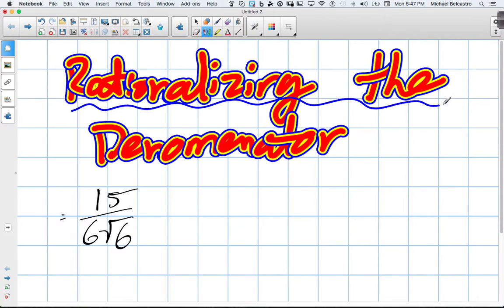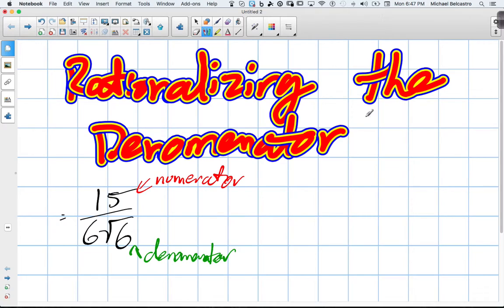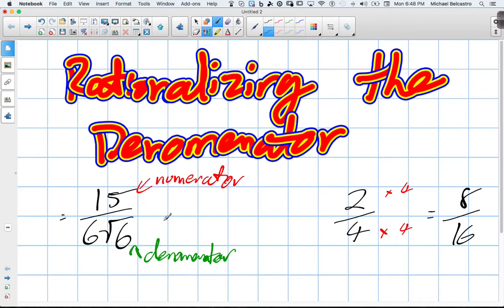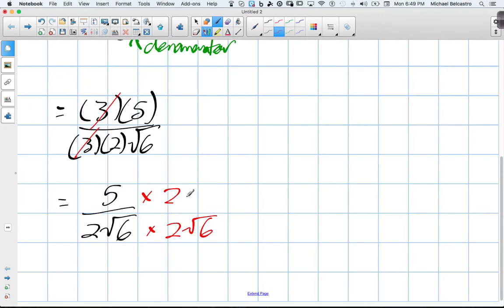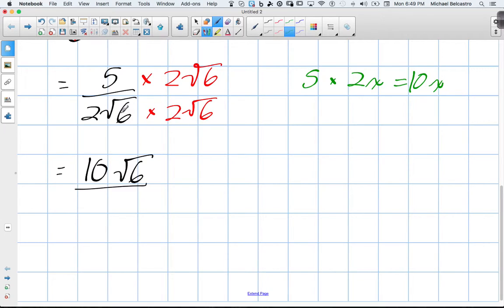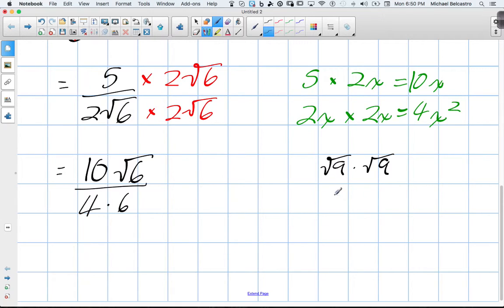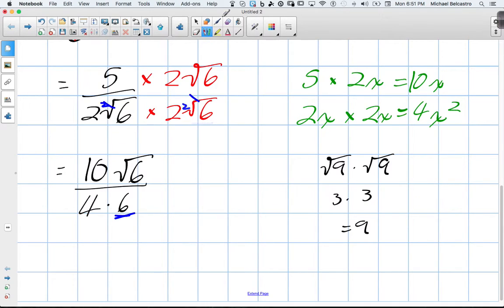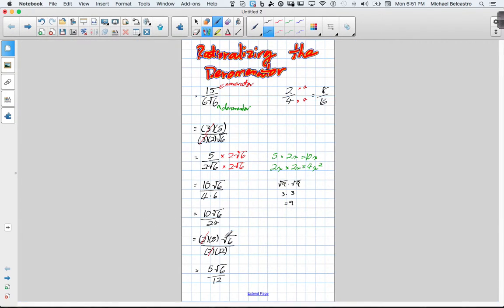Rationalizing the Denominator Grade 11 University Lesson 5 1 2 27 16